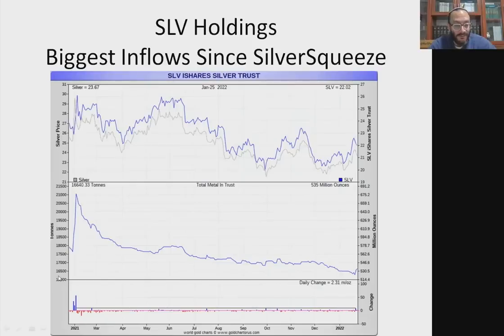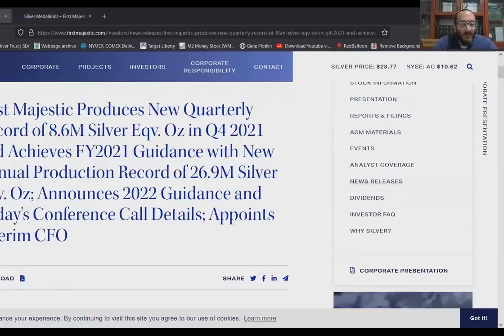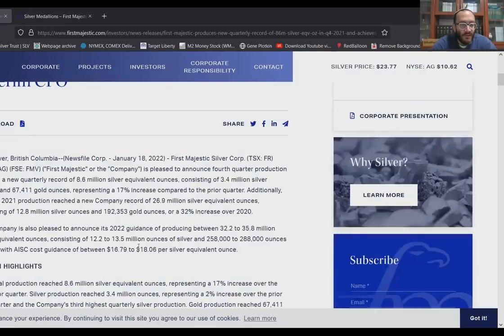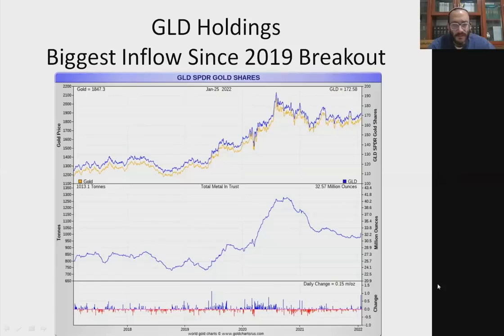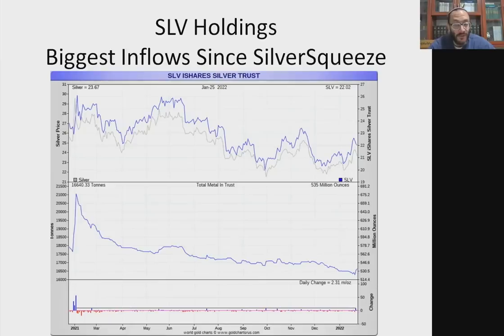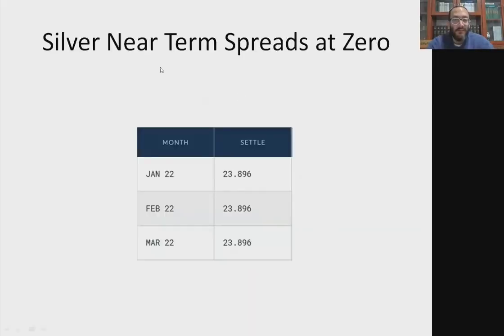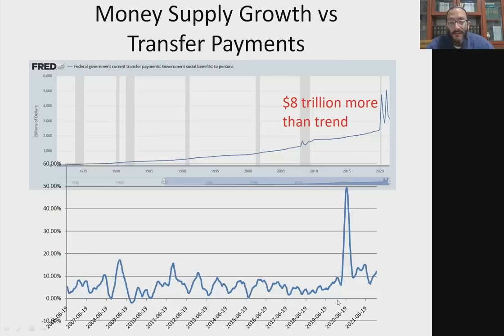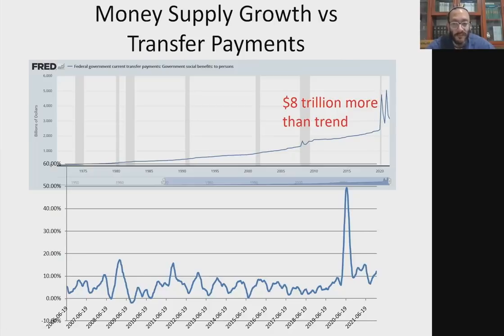Silver trusts report biggest pile since Silver Squeeze, premiums rise, futures go into backwardation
Silver trusts report biggest pile since SilverSqueeze, premiums rise, futures go into backwardation

Attention silver investors.

The paper silvermarket is breaking as we speak.

There will be weekend long coverage here at Arcadia Economics, on what will also be the 1 year anniversary of Silver Squeeze weekend.

And in this week’s End Game Investor Silver Report, Rafi Farber provides more of the signs of what’s happening on a day by day basis, while the silver price is down about 4% on this Thursday afternoon.

So to find out more, click to watch this video now!

To see the stunning evidence regarding how JP Morgan, Goldman Sachs, and the CFTC colluded to suppress the price of silver (as well as how you can send it to your local regulators and Congressional representatives) click here:

To support legal action against the CFTC, who has acted as an accomplice to the banks' manipulation of the silver price, go to:

And remember to get outside and have some fun every once in a while!:)
(URL0VD)